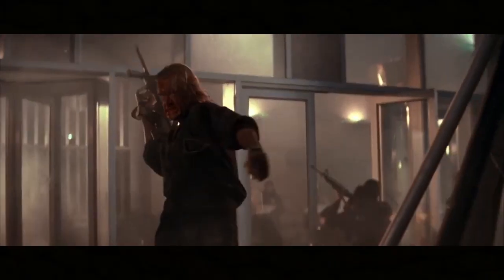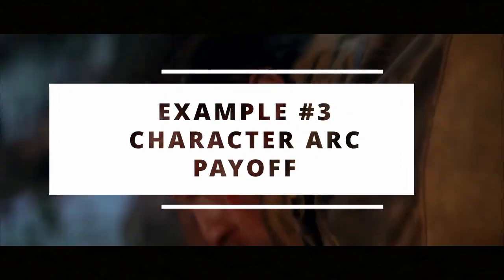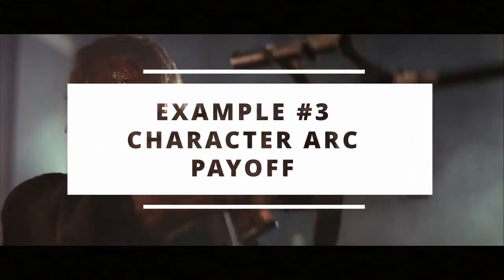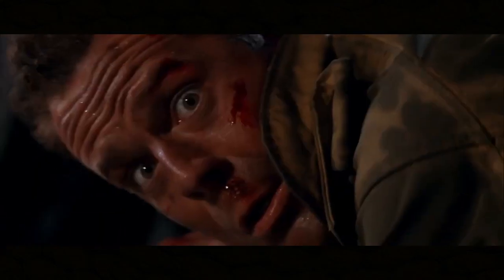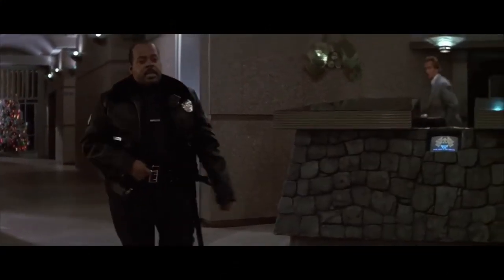Writing Setups & Payoffs (And Free Audiobook Giveaway!)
Setups and Payoffs are critical to storytelling. Learn how to use them--with examples from Die Hard.

0:00 Intro
0:45 What are Setups & Payoffs?
1:48 Why to Use Setups & Payoffs
2:57 When to Use Setups & Payoffs
4:02 Examples from Die Hard
8:17 Free Audiobook Offer & Outro